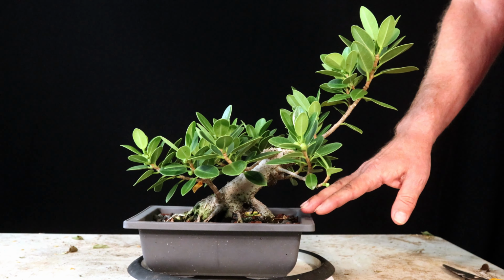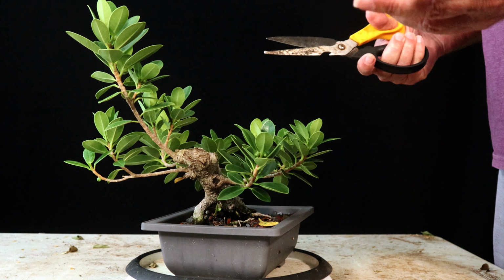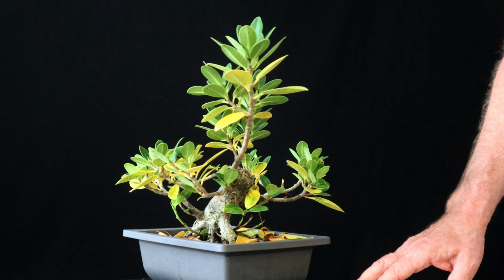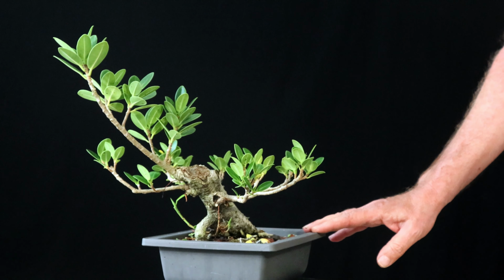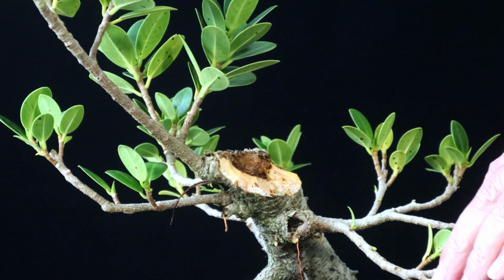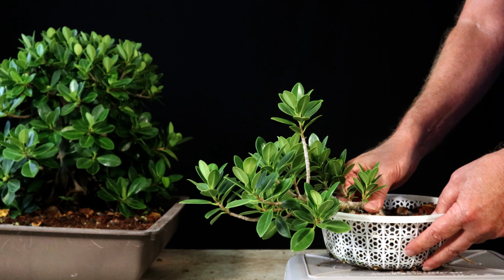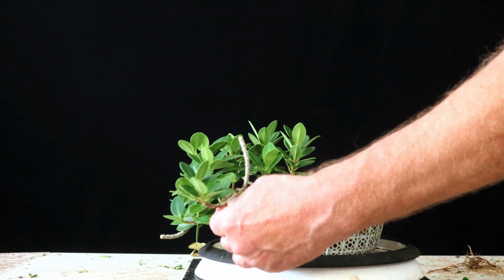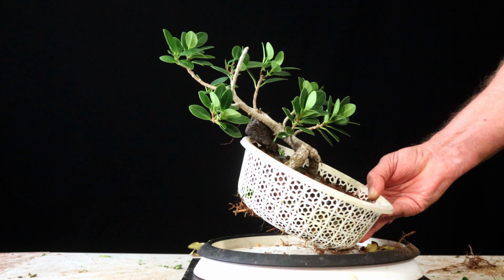Ficus Microcarpa The Cannon. Video started in June with an update in October.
This is a smaller piece of a microcarpa clump that I took off of the one I called the tall green island ficus. There is also a little one I took off of the bottom of it when it broke off and grew it's own roots.